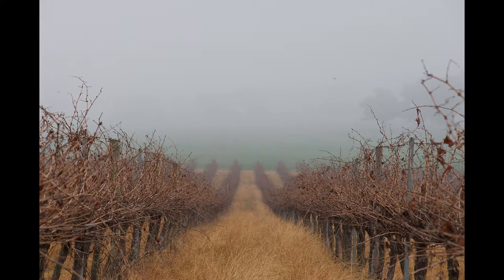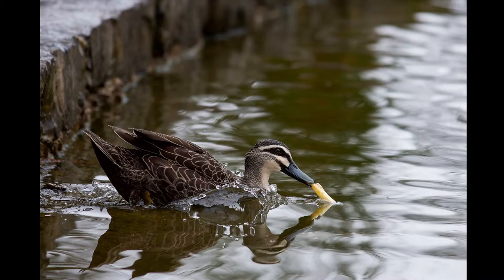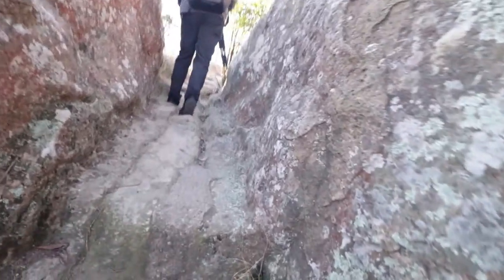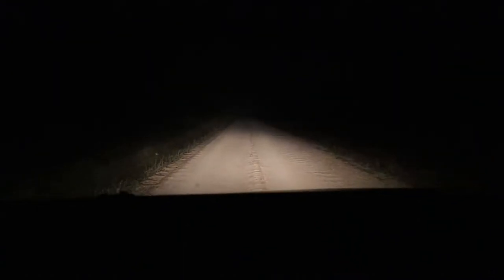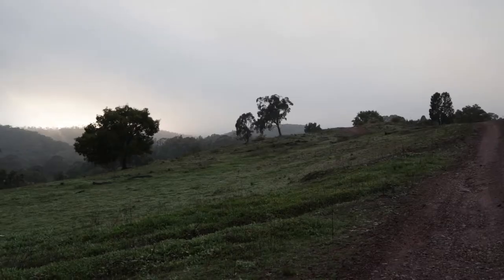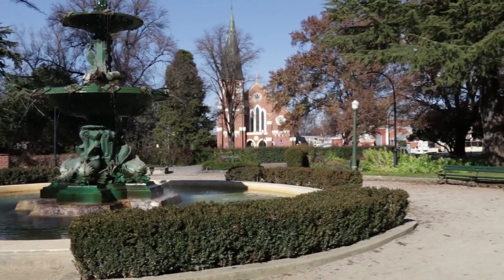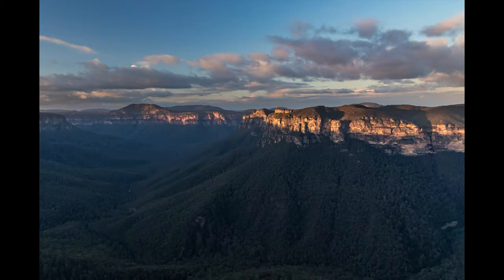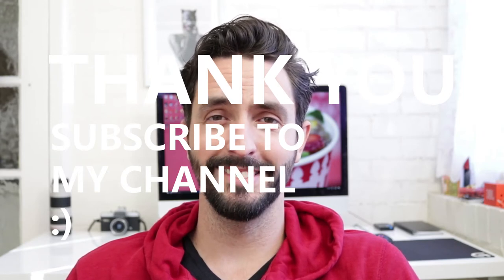Photography Road Trip - Orange, Nangar National Park and Bathurst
My good friend Salem and I went on a photography road trip to Orange, New South Wales. The aim of this trip was to take pictures of the vineyards in the area and the milky way at the Nangar National Park. I took my Canon 80D with my favourite lenses for landscape photography - Canon EFS 10-18mm f/4.5-5.6 IS STM and the Canon USM 70-200mm f/4. I also brought along my 18-55mm STM kit lens to get some B-roll footage for this video. Salem used his new Nikon D500 with the Sigma 18-35mm f/1.8 Art Series lens and the Sigma 50-150mm f/2.8 telephoto lens, a great combo. Watch this video if you want to see some of the images we took that weekend. I will create a blog post soon and share our pictures with the settings.

All the products that I talk about and review have been purchased by myself. I am only adding these links to give you some additional information or as a price reference, I am not getting any commission.